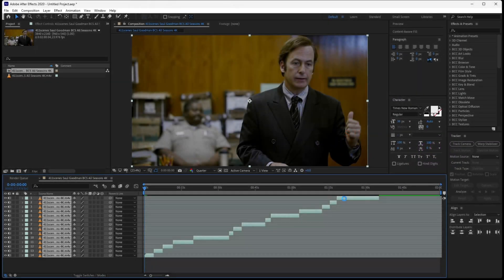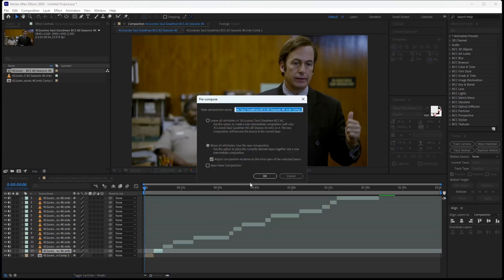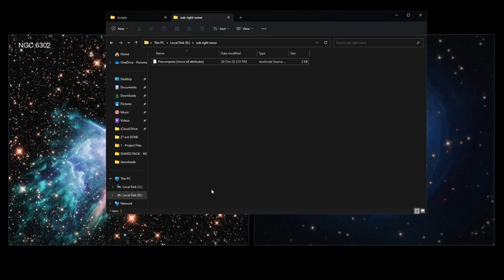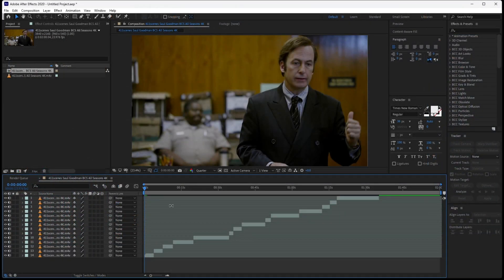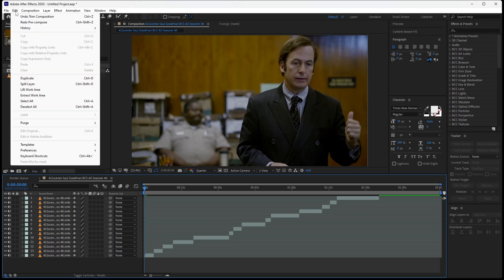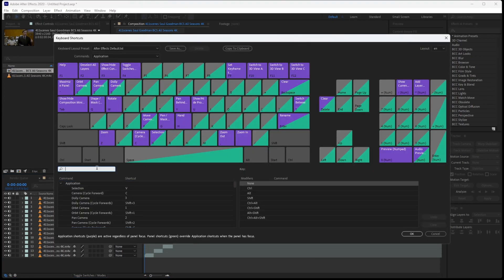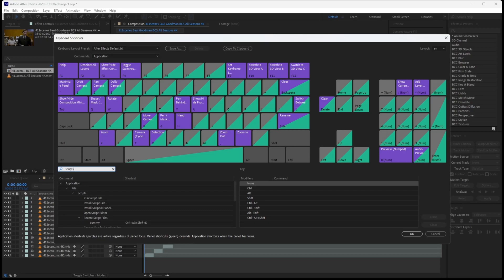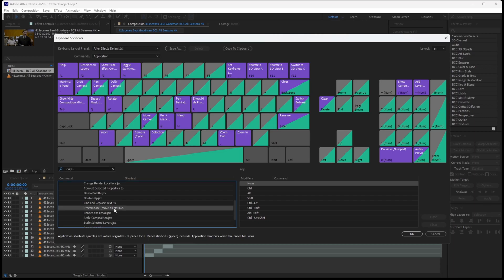Pre Compose Several Layers At Once With This Script!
I use this script it is very helpful. hope it helps you do too :)
Socials :